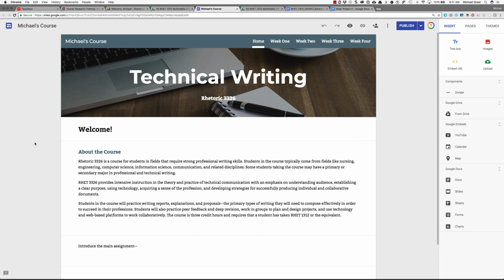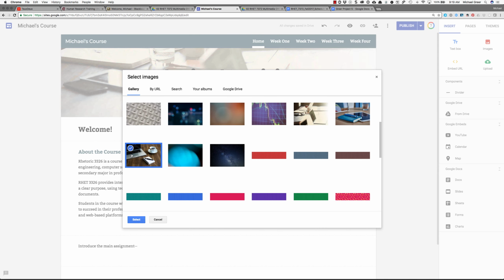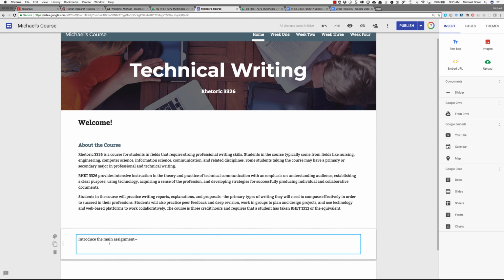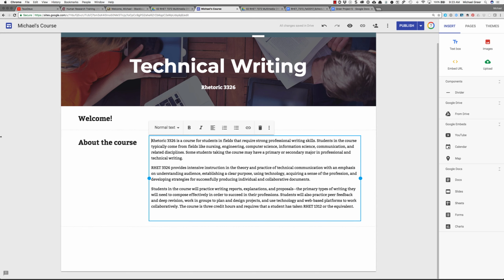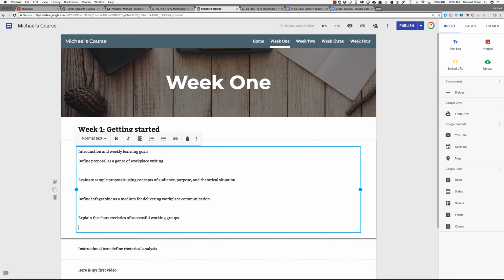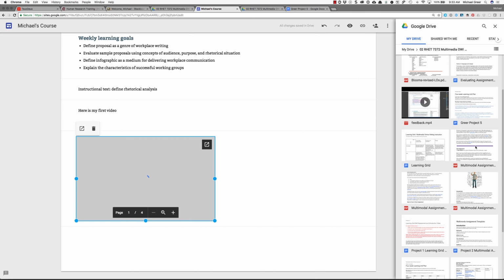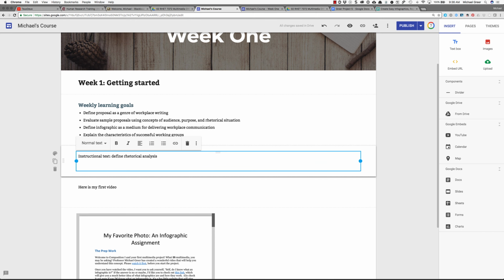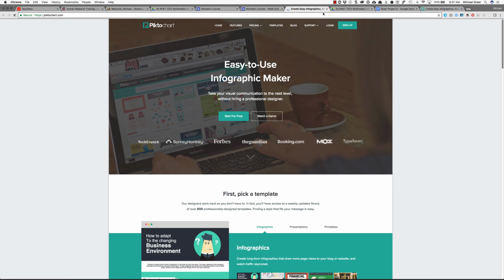Building a Learning Unit part 2